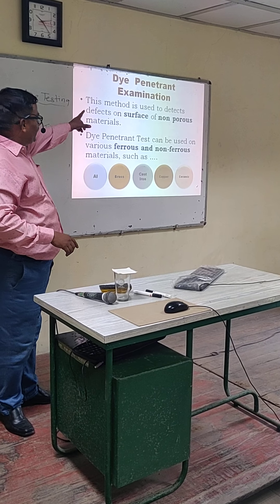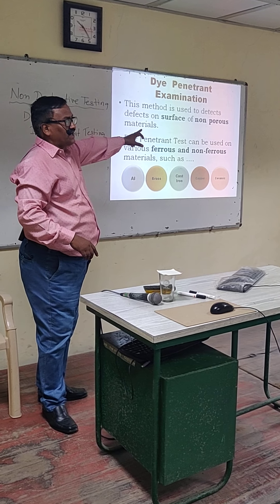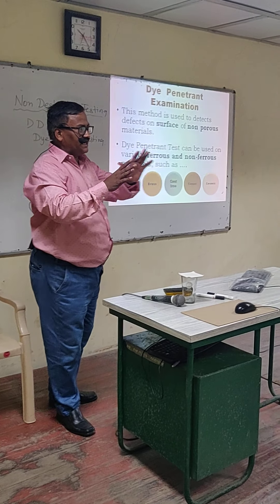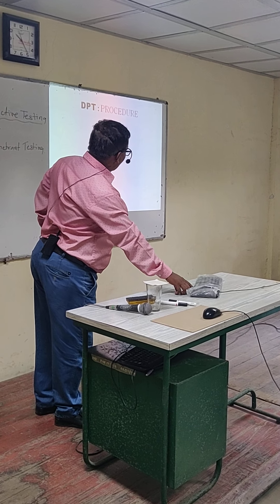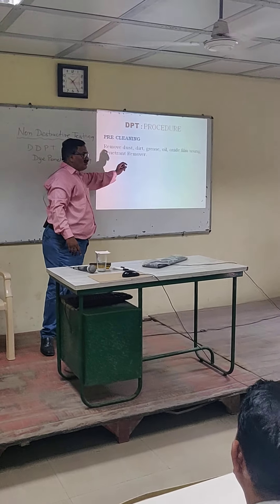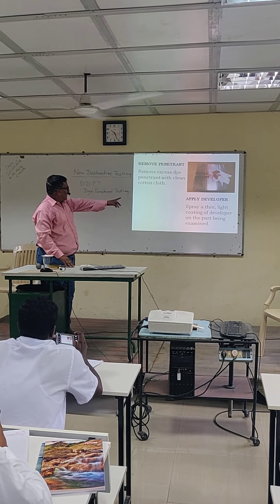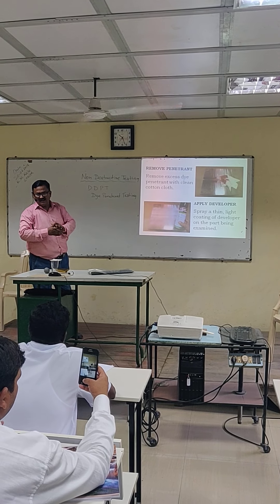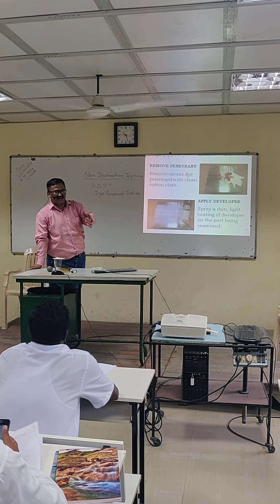June 23, 2020